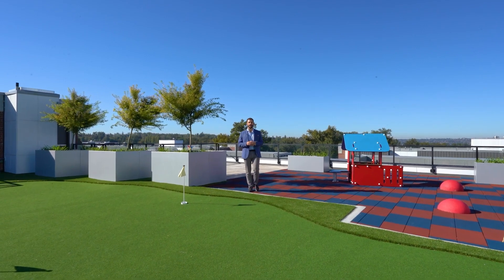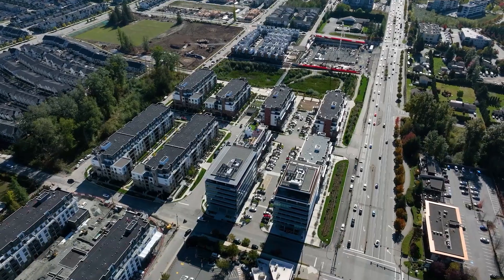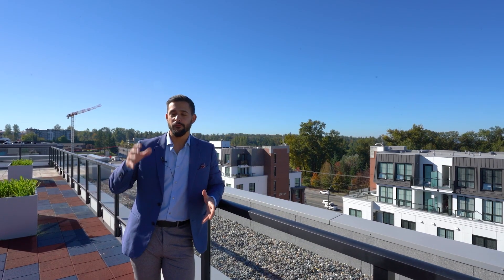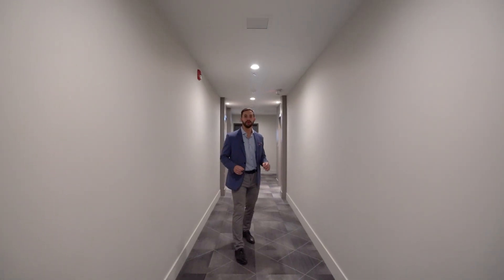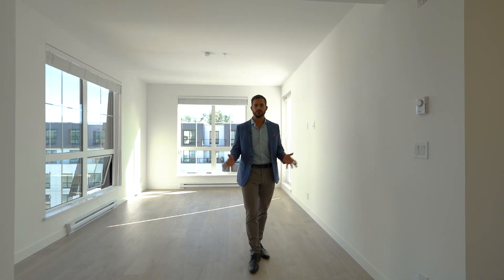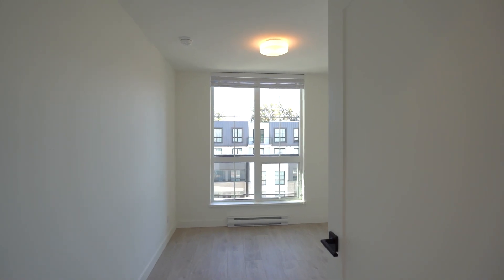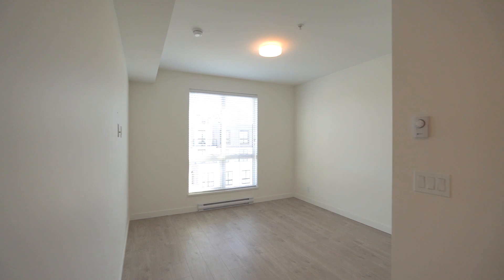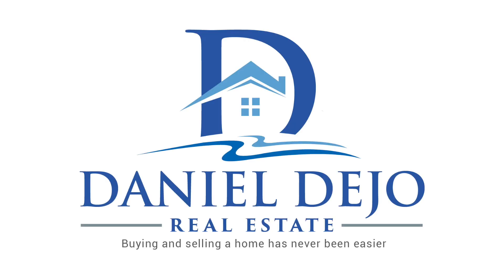Condo for Sale in Willoughby | Moving to Langley British Columbia (Latimer Village & Home Tour)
Hi Guys,

Discover Luxury Living at Its Finest - Top Floor 3 Bed + 2 Bath Condo in Latimer Heights!

Welcome to your new home in the heart of Latimer Heights, where modern comfort and convenience meet. This exquisite top-floor unit offers a spacious 3-bedroom, 2-bathroom layout with a generous 1,067 square feet of living space and impressive 9-foot ceilings, creating an open and airy atmosphere.

Step inside and be greeted by hardwood-style laminate flooring, adding warmth and elegance to your home. The kitchen boasts stunning quartz countertops and top-notch stainless steel appliances, including a gas range, making it a chef's dream. Plus, this unit comes with 2 parking spots and a storage locker for your ultimate convenience.

Your lifestyle will be enriched in this vibrant community with Blacksmith Bakery just steps away, perfect for those delightful morning pastries and coffee. For a higher perspective, head up to the exclusive 7th-floor rooftop patio, where you can soak in breathtaking mountain views, tend to community gardens, host a BBQ with friends, let your kids play in a designated area, and even practice your putting skills on the green.

Commute effortlessly with quick access to Hwy 1 and reach Carvolth exchange in mere minutes. Your new home is not just a living space; it's a lifestyle upgrade waiting for you. Don't miss this opportunity – book a private showing today and make this stunning top-floor condo your very own!

If you are new to our channel, we're happy you clicked on our video! Hope you enjoy today's video.
Please show your love💓 and support🤝 joining "LIVING IN LANGLEY, BC" community now by subscribing and press (🔔) to join the Notification Squad and stay updated with new uploads✨ If you have any inquiries or requests feel free to leave them in the comments below.

🔎RELEVANT KEYWORDS:
Langley MLS
Langley homes for sale by owner
Langley home prices
Langley real estate agents
Langley real estate market
Langley condos for sale
Langley townhouses for sale
Langley detached homes for sale
Langley apartments for rent
Langley jobs hiring
Langley job openings
Langley restaurants near me
Langley events calendar
Langley weather forecast
Langley news today
Langley breaking news
Langley traffic updates
Langley map
Langley things to do
Langley schools ranking
Langley BC news
Langley homes for sale with pool
Langley waterfront homes for sale
Langley acreage for sale
Langley apartments for sale
Langley new homes for sale
Langley open houses
Langley luxury homes for sale
Langley foreclosures
Langley property management companies
Langley pet-friendly apartments
Langley assisted living
Langley storage units
Langley wedding venues
Langley catering services
Langley home renovation contractors
Langley landscaping companies
Langley accounting firms
Langley dental clinics
Willoughby Condos
Willoughby homes for sale